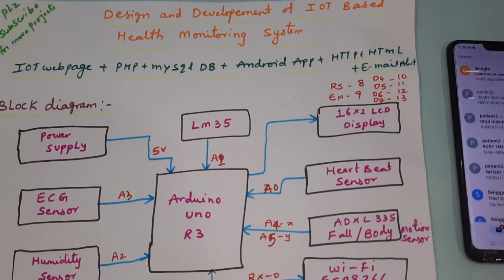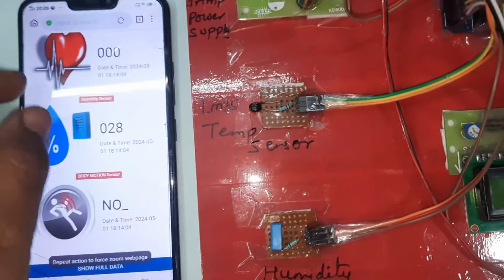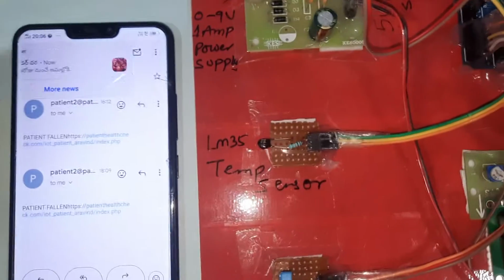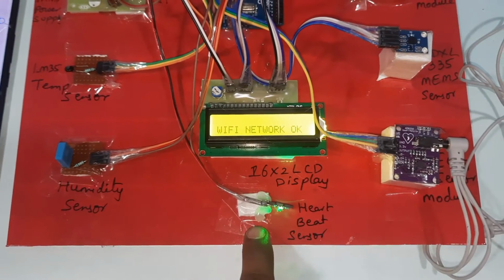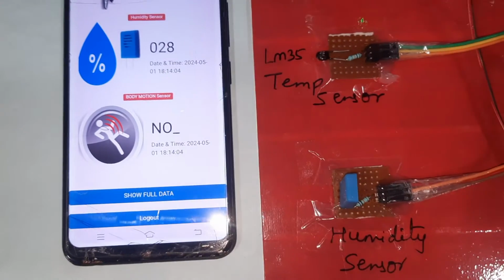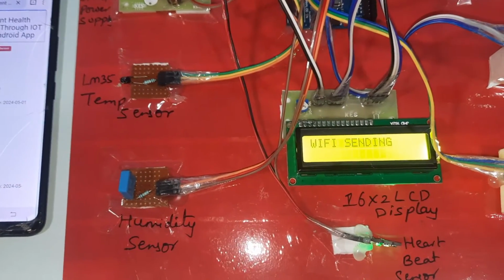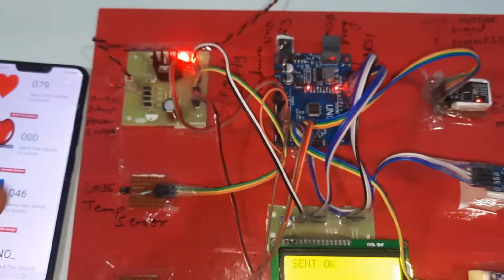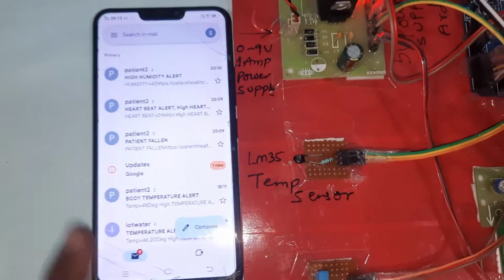Health Monitoring System of Patient Based on IOT Using ESP8266 & Arduino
1. Project Abstract / Synopsis
2. Project Related Datasheets of Each Component
3. Project Sample Report / Documentation
4. Project Kit Circuit / Schematic Diagram
5. Project Kit Working Software Code
6. Project Related Software Compilers
7. Project Related Sample PPT’s
8. Project Kit Photos
9. Project Kit Working Video links

Pulse Rate/BPM/Heart Beat Monitor with Pulse Sensor & Arduino | Pulse Rate Monitoring on Internet using ESP8266 & ThingSpeak | ECG Monitor with AD8232 ECG Sensor & Arduino | IoT Based ECG Monitoring with AD8232 ECG Sensor & ESP32/ESP8266 | Smart Blood Oxygen & BPM Measurement with MAX30100 Pulse Oximeter & Arduino | IoT Based Pulse Oximeter Monitoring on Blynk & ESP8266

1. IoT Based Patient Health Monitoring System using ESP8266 & Arduino,

2. DHT11 & NodeMCU Tutorial || Humidity & Temperature Monitoring over Thingspeak,

3. IoT Based Patient Health Monitoring System using ESP32 Web Server,

4. Heart Beat Monitoring over Internet using ESP8266 & ThingSpeak,

5. IoT based Heartbeat Monitoring using Arduino and ThingSpeak,

6. Temperature and Heartbeat Monitoring System Using Arduino with IoT,

7. HEALTH MONITORING SYSTEM,

8. Temperature and Pulse Rate Monitoring using ESP8266 wife module (IOT),

9. ThingSpeak IOT Cloud with NodeMCU ESP8266- Temperature Monitoring Dashboard,

10. IOT Project Nodemcu ESP8266 monitor suhu temperature sensor lm35 thingspeak,

11. Project Heart Rate Monitoring Thingspeak,

12. IOT Based Garbage Level Monitoring Over Internet using NodeMCU - ESP8266 & ThingSpeak Cloud

13. Arduino with Cloud in Tamil | Send temperature sensor value to ThingSpeak using WIFI ESP8266,

14. Monitor Kadar Oksigen dalam Darah (SPO2) Online Thingspeak,

15. IOT ThingSpeak Based Patient Health Monitoring System using ARM7,

16. iot heart rate and body temperature monitoring system,

17. Smart Patient Health Monitoring System using IoT,

18. Heart Beat Monitoring using Arduino, ESP8266 and Pulse Sensor to ThingSpeak.com,

19. Patient heart beat and body temperature monitoring system,

20. ECG SPO2 HEART RATE and Temperature monitoring on Thingspeak using Arduino UNO

21. Iot based Real time heart rate and temperature monitoring with gps localization,

22. Iot patient health monitoring with ECG plot with BP and Temperature on Thingspeak

23. Heart Beat Monitoring over Internet using Arduino and ThingSpeak,

24. BodyStats Heart Rate Monitor ThingSpeak IoT,

25. IoT Based Heartbeat and Temperature Monitoring System for Remote Patients using Raspberry Pi Pico,

26. Micro Health App with Heart Rate and Temperature Sensor,

27. Water quality monitoring using Arduino and Thingspeak pH, Turbidity, Conductivity, temperature,

28. Forest fire detection and monitoring through IoT thingspeak,

29. IoT thingspeak Distribution Transformer monitoring and alerting,

30. Transformer Health Monitoring on Thingspeak with Controlling,

31. Water quality monitoring Turbidity Temperature on Thingspeak,

32. IoT based agriculture data on Thingspeak using Arduino and ESP8266,

33. IoT Temperature Monitoring on Thingspeak and SMS alerts with Auto-dialing,

34. Human Activity Recognition System using Raspberry pi with Blynk App and Thingsboard cloud storage,

35. IOT Liquid Level Monitoring System on Thingspeak,

36. IoT Weather quality monitoring using Arduino and Thingspeak,

37. ECG SPO2 HEART RATE and Temperature monitoring on Thingspeak using Arduino UNO,

38. Solar Power Monitoring Voltage,  Lux , Current, Watts, Temperature and MPPT Thingspeak,